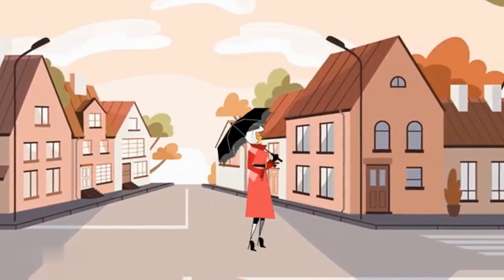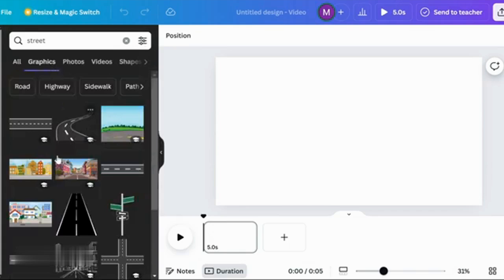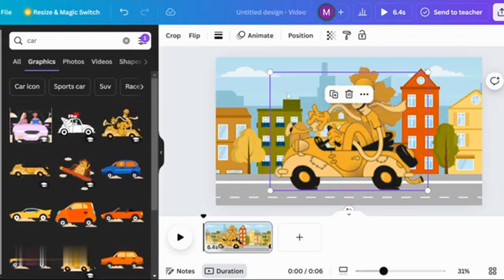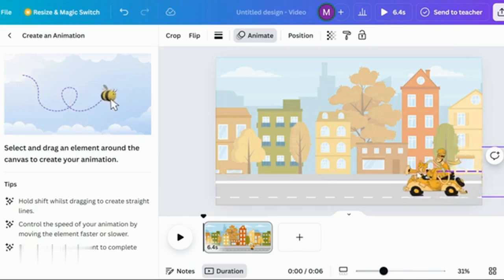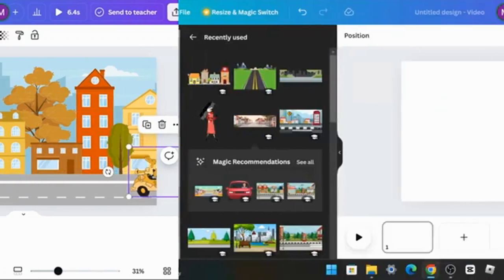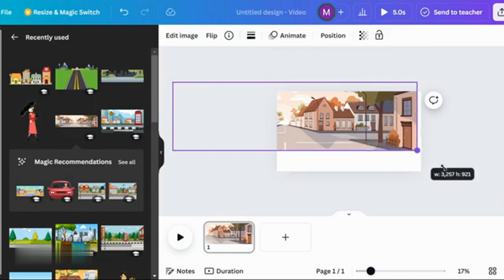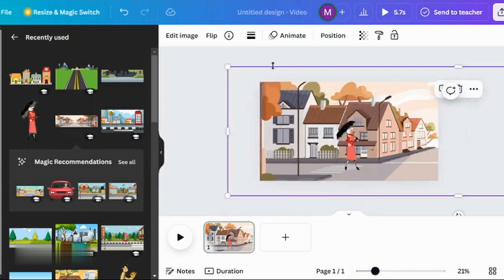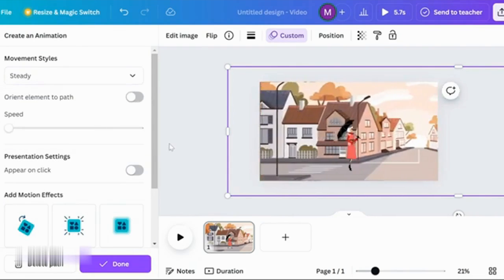Create Custom Animation in Canva | Canva Hacks | Canva Tutorial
Did you know you can create custom animations in Canva? 🎬✨ In this tutorial, I’ll show you some pro tips & hacks to make your designs come to life with smooth, eye-catching animations. Perfect for social media posts, presentations, and videos!

🔹 What You’ll Learn:
✅ How to animate text, images & elements
✅ Custom motion effects & transitions
✅ Advanced Canva animation hacks
✅ Best export settings for high-quality videos

📌 Difficulty Level: Beginner to Advanced